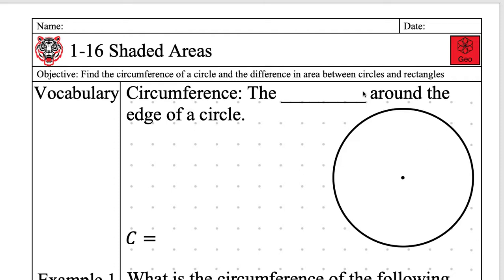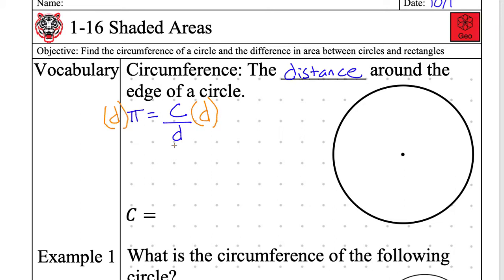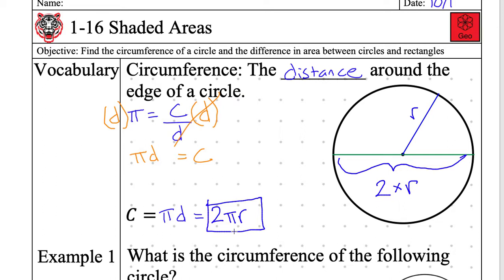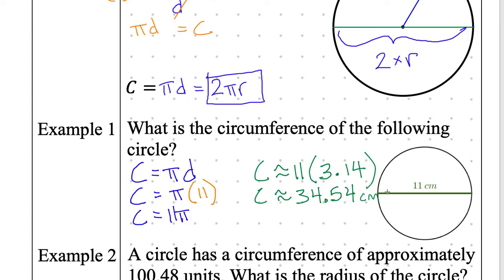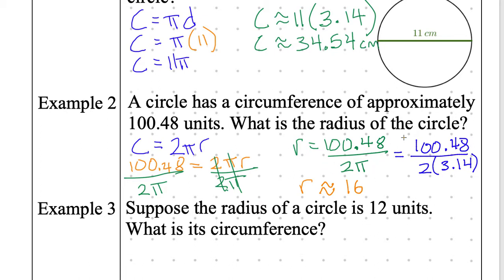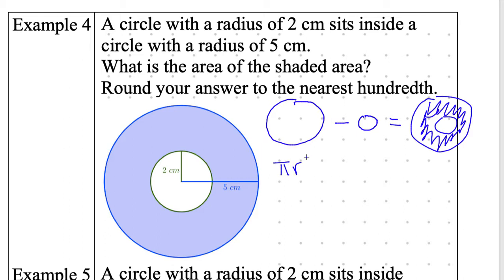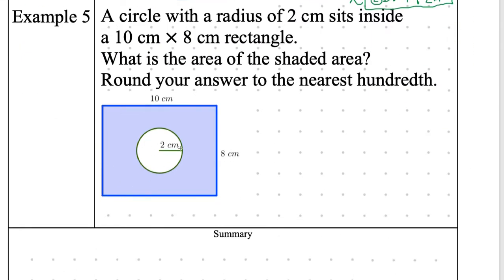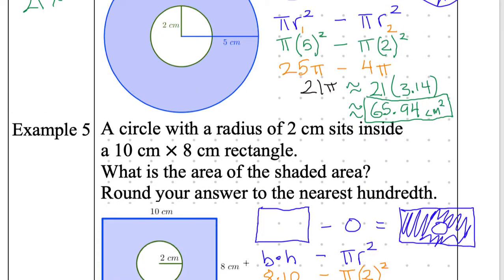Geometry notes 1-16 Shaded Areas